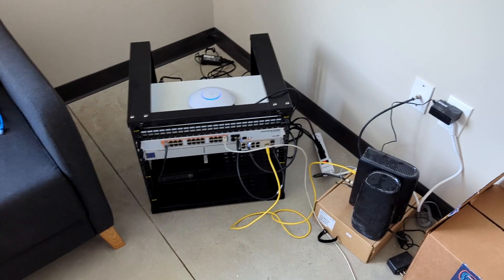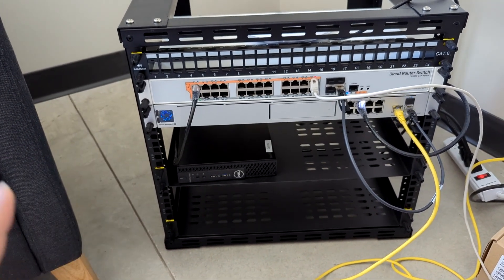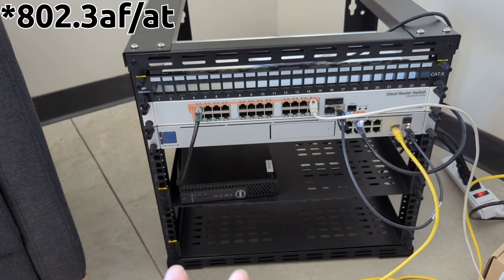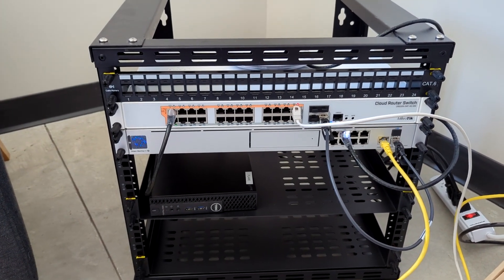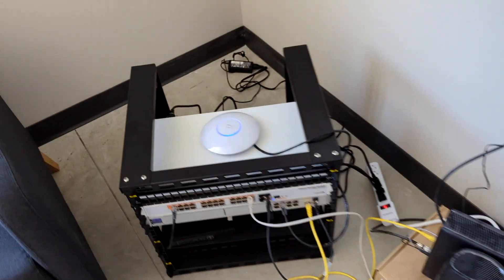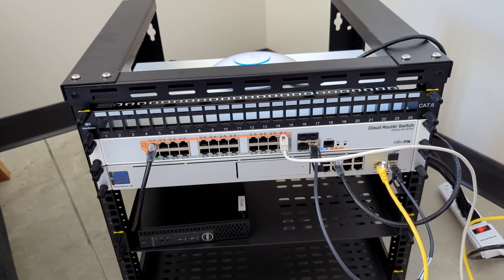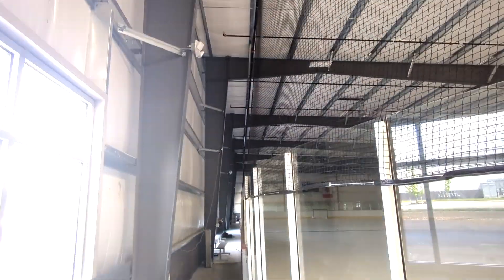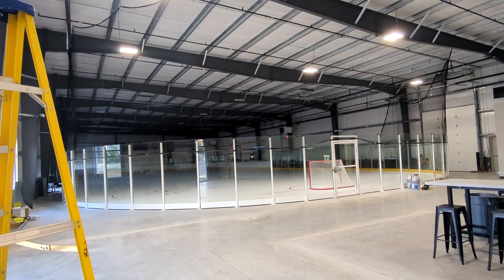Heatwave Arena IT Setup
Heatwave Arena is a roller hockey rink opening in Columbus, Ohio. I've offered to help setup the IT infrastructure and also make some pretty cool projects for them in the future!

Today I'm just covering the core things that will enable all the future work and to document why and how I've set it all up!

Chapters
0:00 Welcome To Heatwave
1:13 Hardware

Music
Anno Domini Beats - Coast
Dyalla - Soulicious